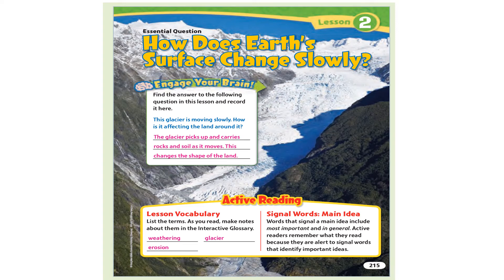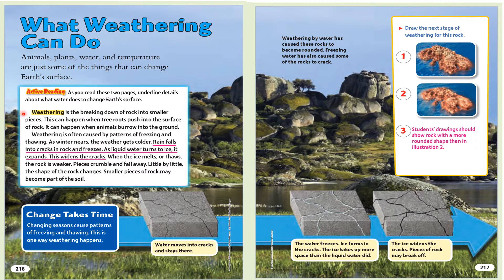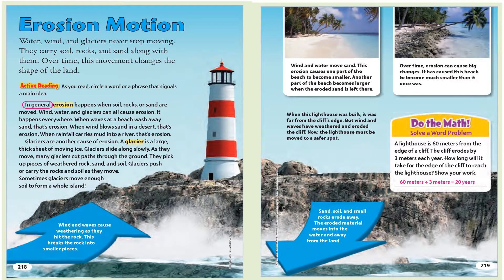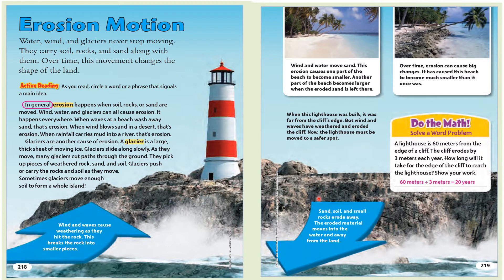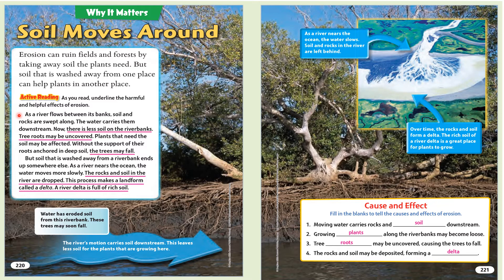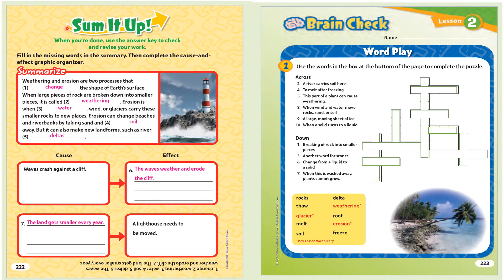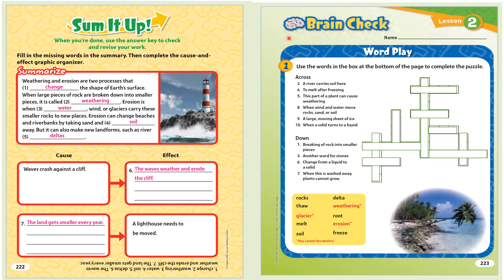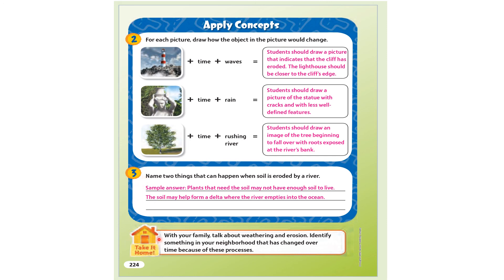How does Earth´s Surface chage slowly?